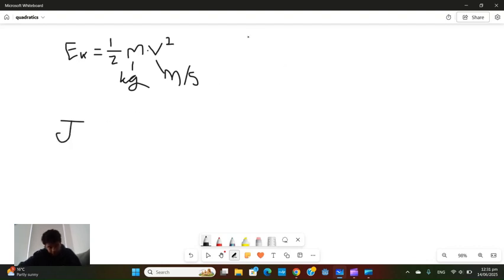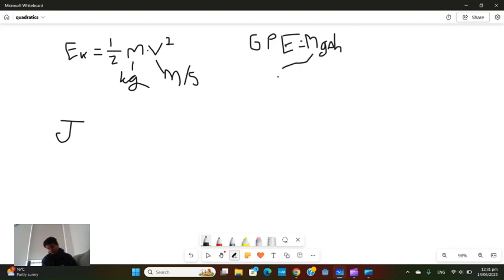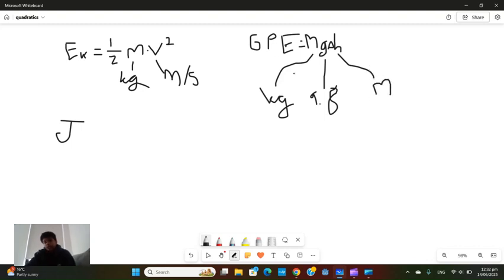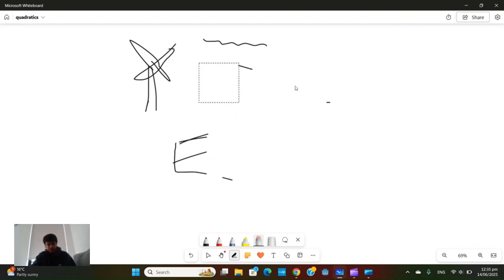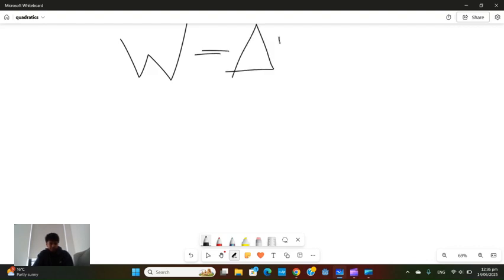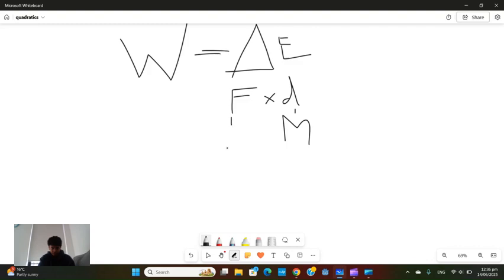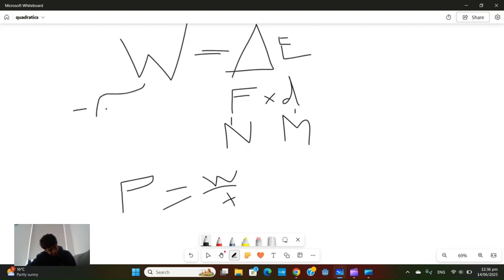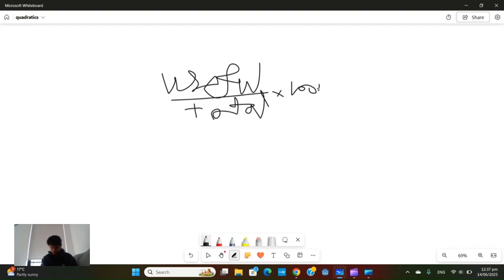Energy, pressure, work, power Made with Clipchamp